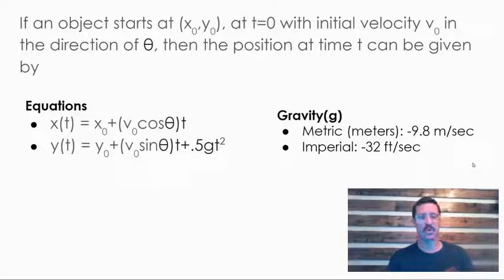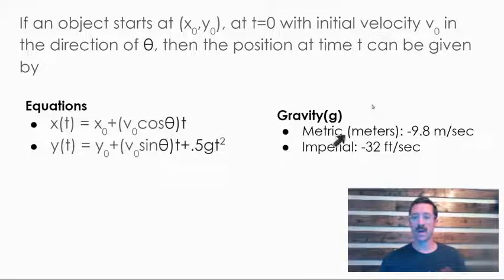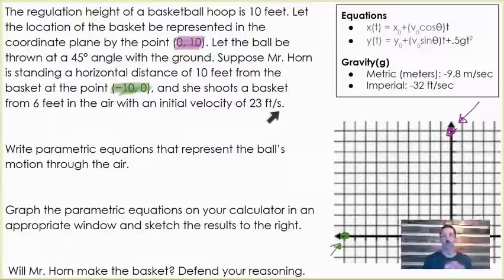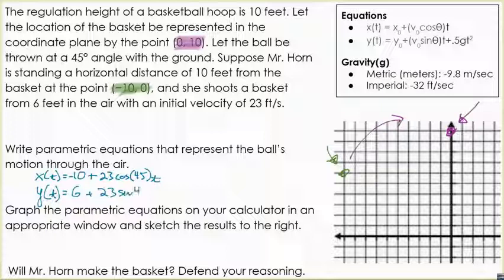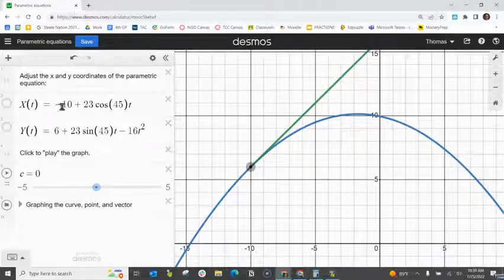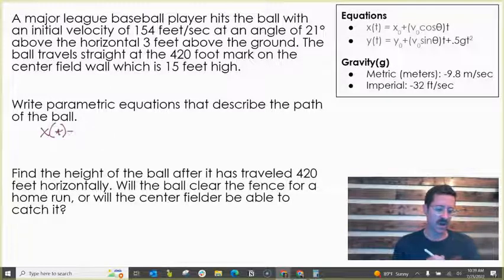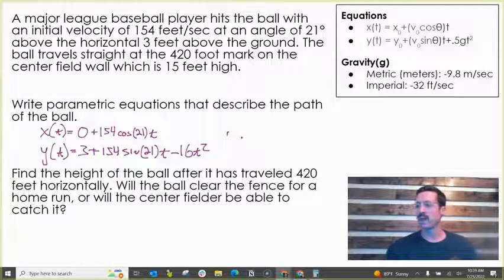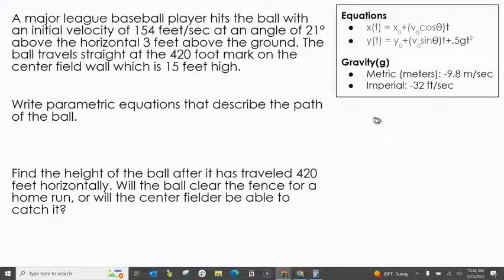Parametric Equations Projectile Motion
Learn how to use parametric equations to solve projectile motion problems in this informative and engaging video. We’ll explore the concepts of initial speed, angle of projection, and height above the horizontal to model the path of a projectile. With clear explanations and step-by-step examples, you’ll gain a deeper understanding of how to apply parametric equations to real-world situations.